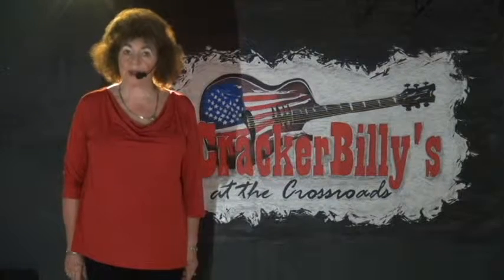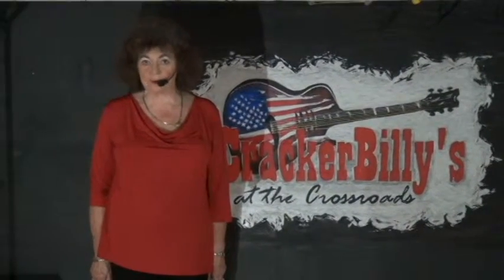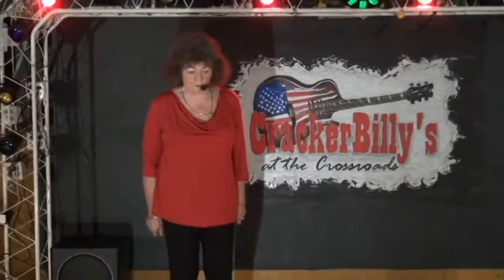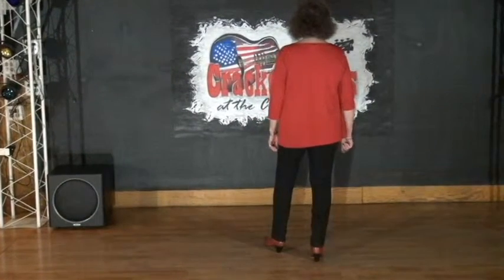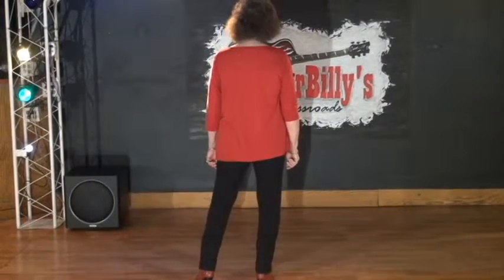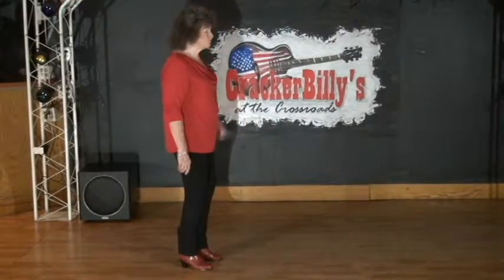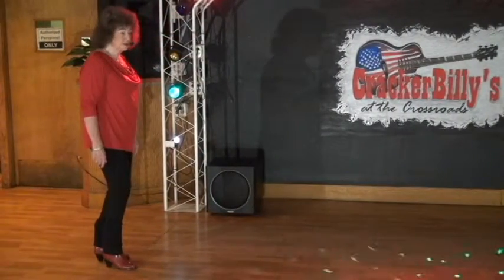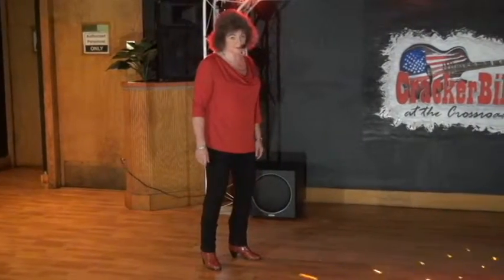Ramblin Line Dance - Teach & Walkthrough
Learn the line dance Ramblin' by Gloria Johnson as she teaches the steps and walks you through the counts. 4 Wall, 32 count, Intermediate. No tags. No restarts. Music "Ramblin' Man" by Ruthie Collins. on copperknob.co.uk, and on kickit.to.